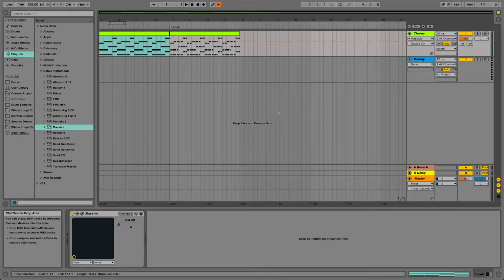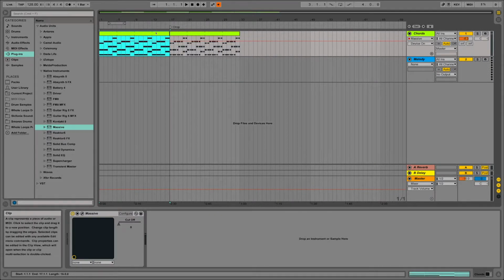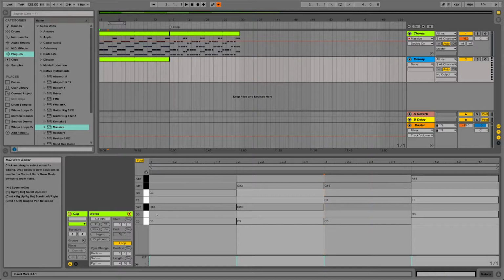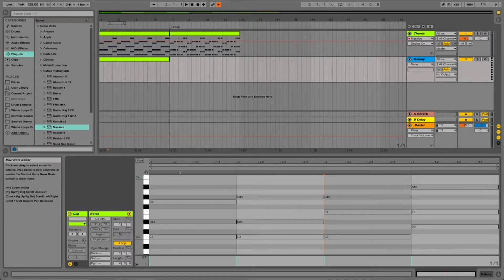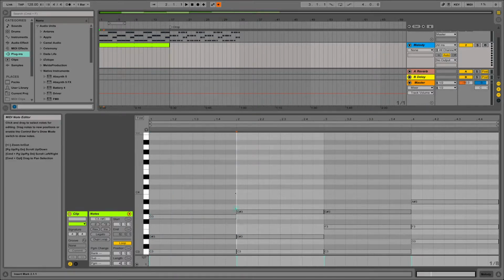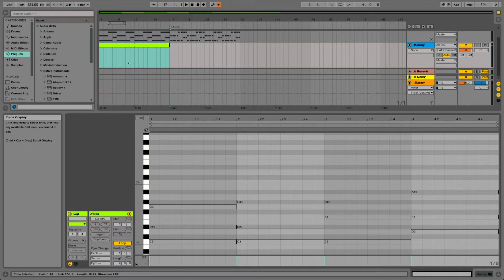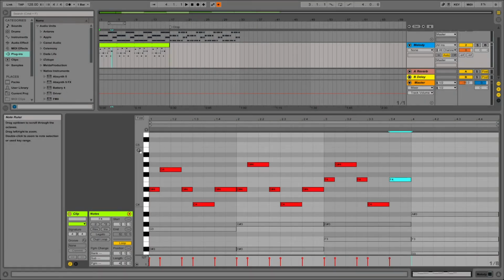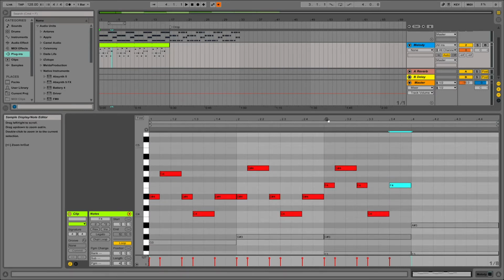Writing a simple EDM melody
In the second lesson of the EDM composition course, we learn how to write a simple EDM melody.

We looked at building the chord progression as the foundation of our compositions in the last lesson. In this video, we take that chord progression and use the individual chord notes in each bar to build a melody. We then create a rhythm pattern in the first bar and use it for the next three bars, altering the notes to fit the chord. We finish off the four bar melody by altering the rhythm in the the last bar.

In the proceeding videos, we apply more melody writing techniques. Next we incorporate syncopation into our melody. This is a very common technique used in electronic dance music. We also look at taking notes from seventh chords to make our melodies more interesting. We also use passing and auxiliary notes. When you put all these techniques into practice, it is easy for students to learn how to write a simple EDM melody.

Once we have come up we with a melody we're happy with, the next step is to layer it using different synth sounds. In my video I use Native Instruments Massive to layer sounds. But you can use any synth you like! Students will use a variety of synth sounds and layering techniques to keep the melody interesting despite it's repetitive nature. We then apply the melody to our overall structure, using it to create a 'build-up' and a 'drop'.

Once you have completed writing your melody, it's time to move on to writing a bassline!